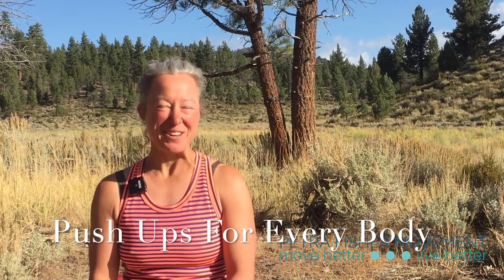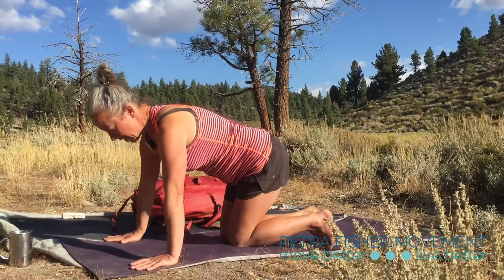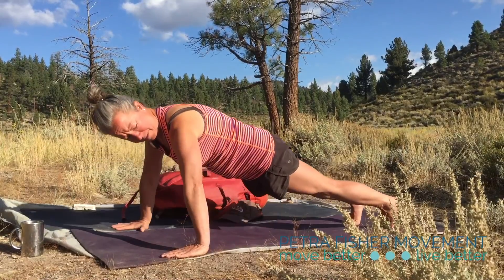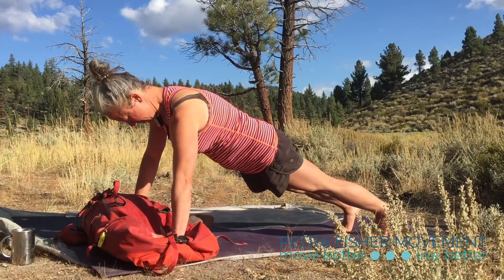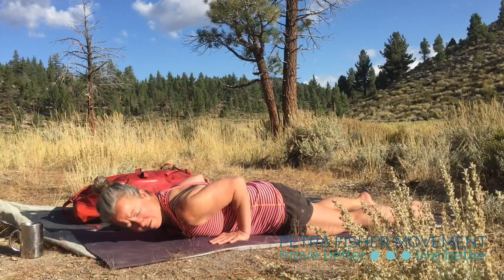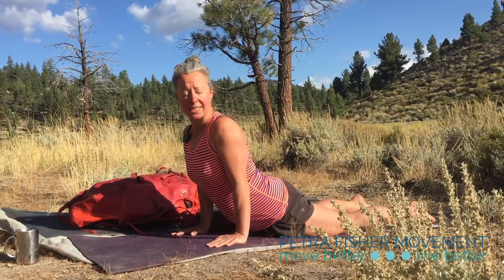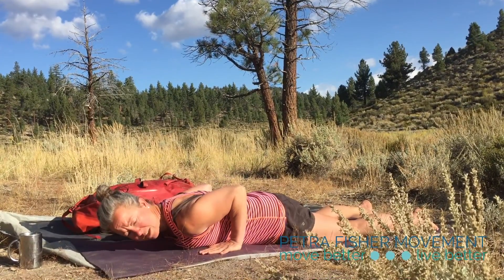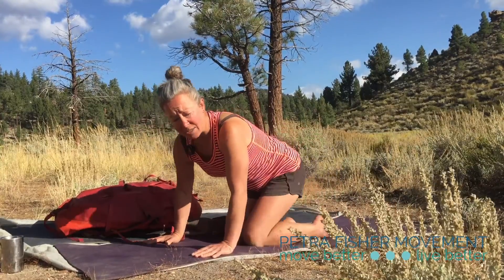Push ups, improved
Classic for a reason, push ups are a great way to improve upper body strength fast  and effectively - plus they're super portable.

Here's how you can fine tune your push-ups so they're better for your wrists, your spine and your neck - and help you build better core strength too. Plus how to modify them if a full push-up is too much right now.

Liked it? Get more in depth movement learning in my Take10 movement coaching program.

Join my movement newsletter you'll actually read...and love...and learn from...and of course, you'll also get the best deals on all my new programs & courses

Petra Fisher, Restorative Exercise Specialist, Functional Range Conditioning Mobility Specialist, MovNat Level One